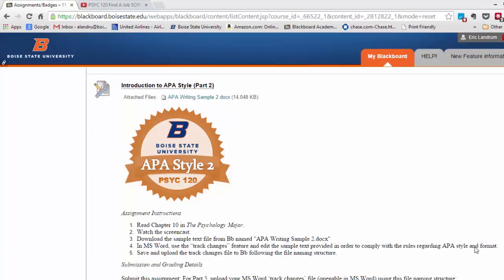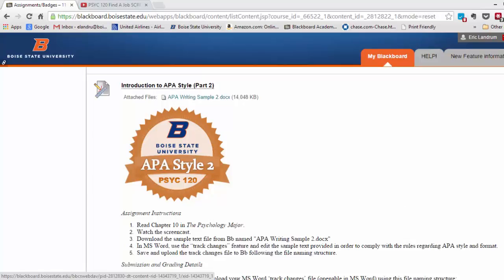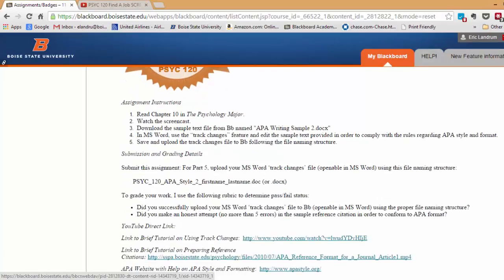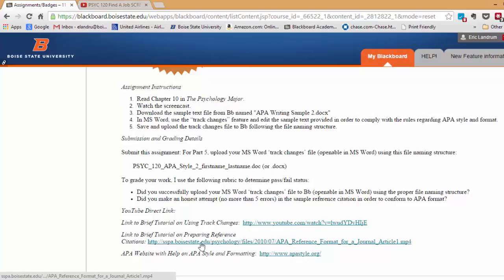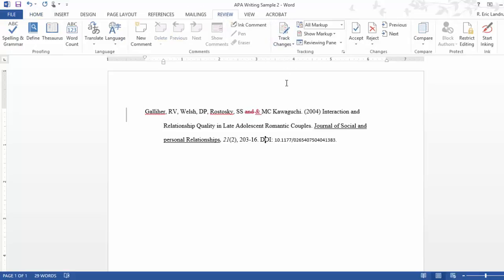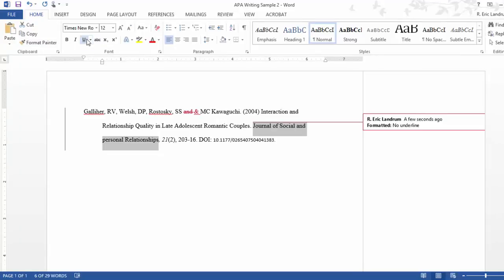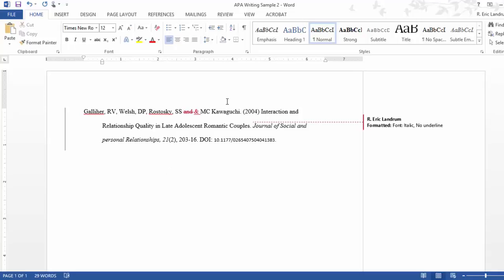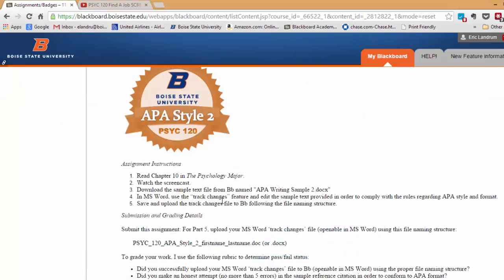PSYC 120 APA Writing Style 2 SCREENCAST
This is a screencast prepared for students enrolled in PSYC 120 Introduction to the Psychology Major course at Boise State University about how to properly format an APA style citation.